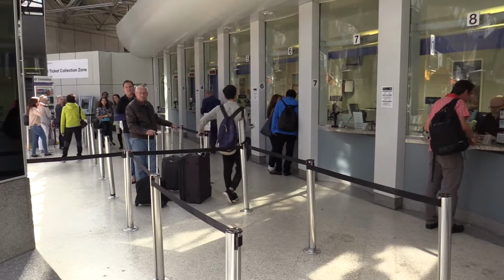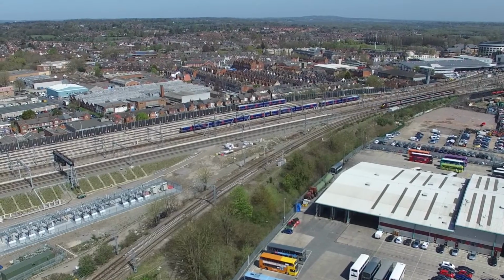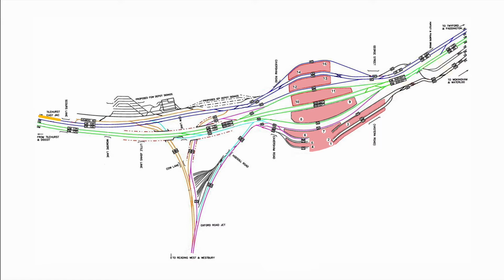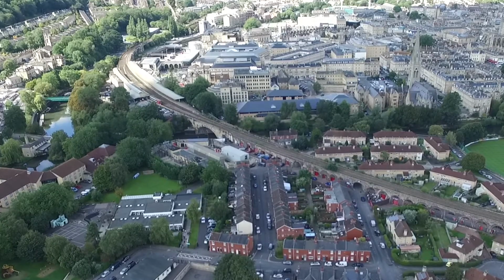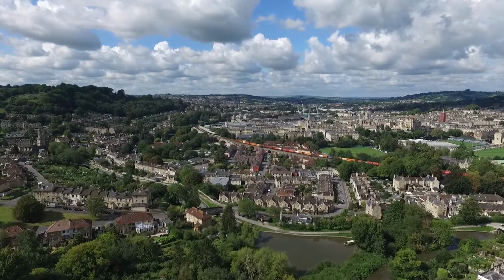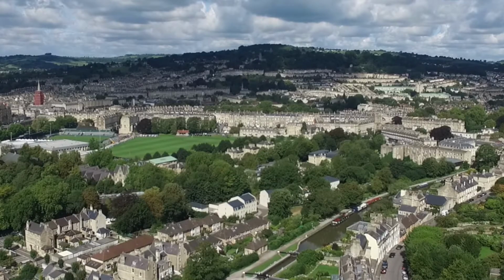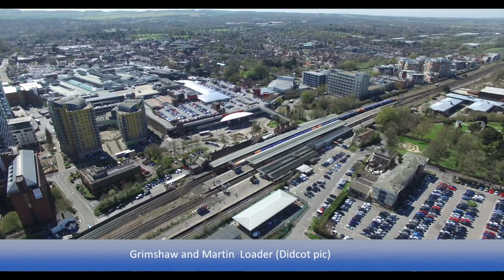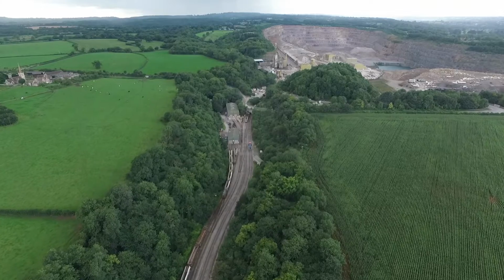TTR229 Britain's Railways from the air Great Western Reading to Bath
This is our first film on British Railways for 12 years and for this series we take advantage of the latest technology to show you the railways from the air.

In part 1 we start at the recently modernised Reading station. Just west of the station the converging lines lines from Bristol and Exeter/Southampton respectively have been reorganised, a new flyover has been built to allow freight trains to and from the port of Southampton to access the ‘slow’ line to Didcot without crossing the fast lines to the west on the flat – a vast improvement! The line along the Thames valley is fast and busy – at least four High Speed Trains an hour in each direction, plus fast trains to Birmingham operated by Cross Country. Freight is mostly container shuttles to and from northern destinations but there are also shuttles worked between Bristol and Thames and East Coast destinations, and one a day (most days) to Southampton. Other traffic includes automotive and stone. Didcot is a hub for automotive traffic and the MOD for whom DB Cargo operate a quasi wagonload service. The power station is no more but Didcot remains an important node in the rail freight network. We pickup the West of England mainline at Swindon. East of town is the HONDA factory, while in the centre is the BMW press-shop. The former GWR locomotive works is now a museum and retail outlet! The line splits at Wootton Bassett and we take the southern route to Chippenham and the spectacular City of Bath where the trains run alongside the river to the station at Bath Spa.